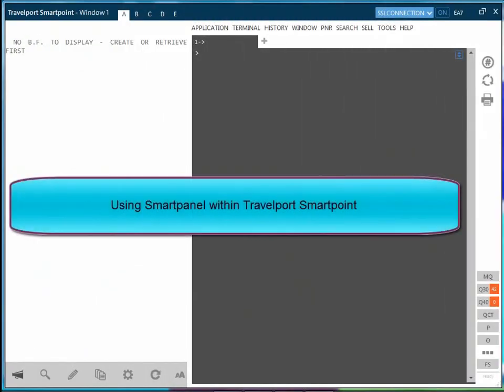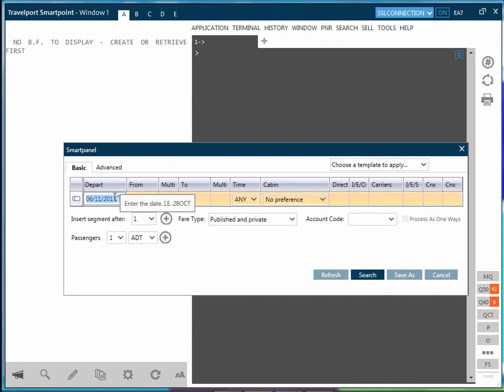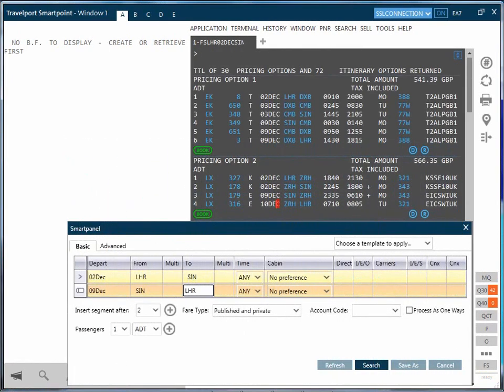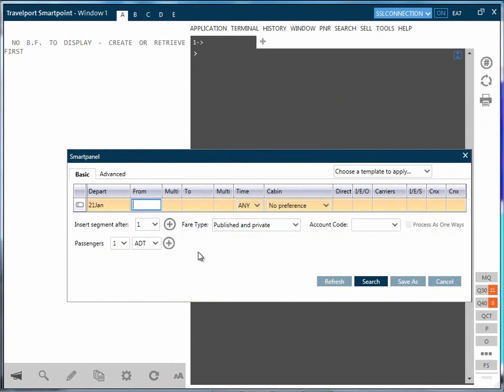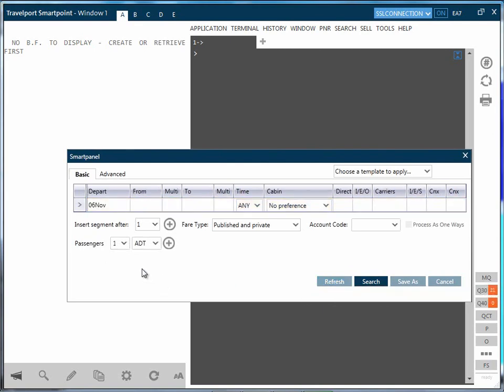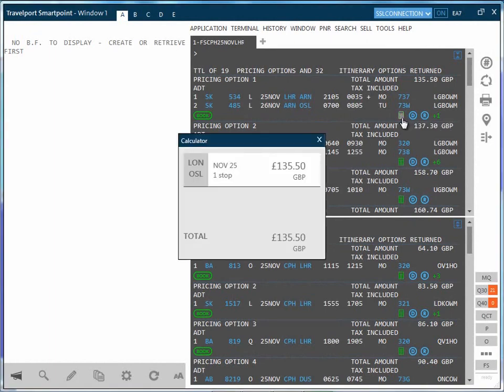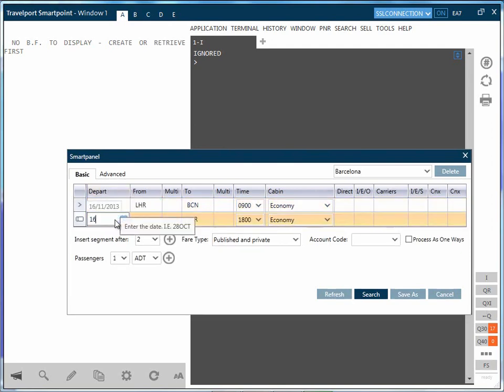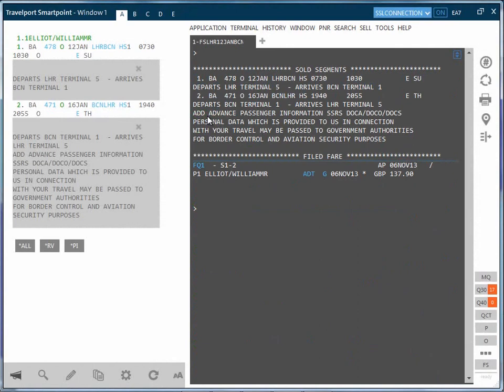Use Smartpanel 1G